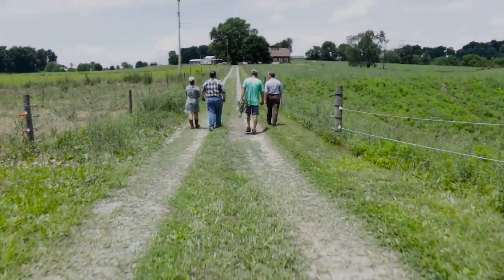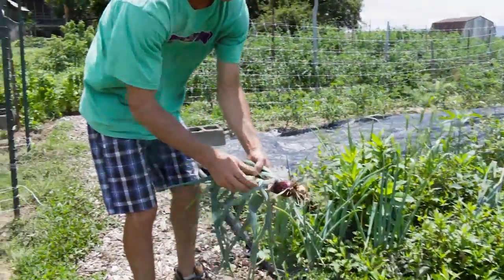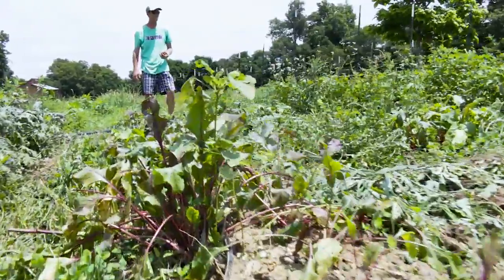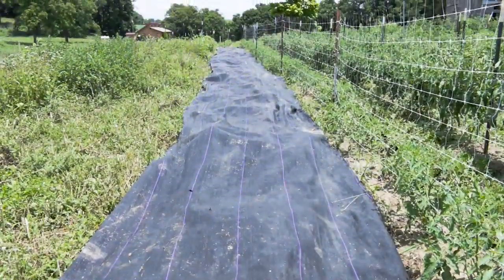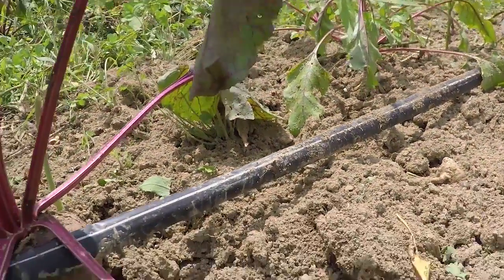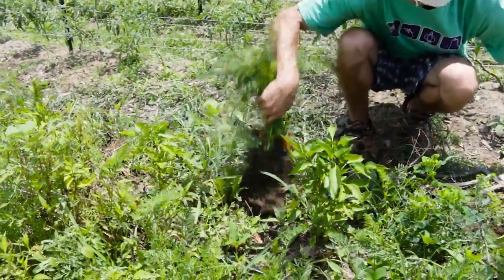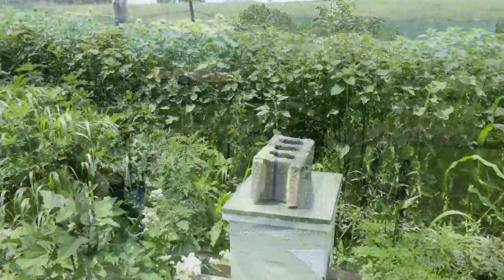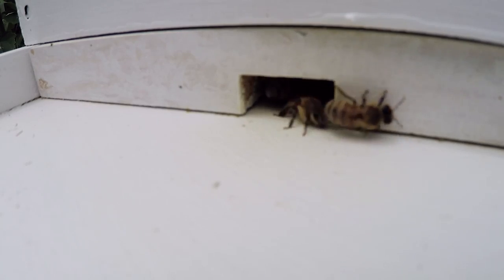The ASD Farm Report: Spring Ridge Farms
Join us as we highlight Neal Reid of Spring Ridge Farm. Neal has been growing organically for over three years now and has recently incorporated bee's on his property.